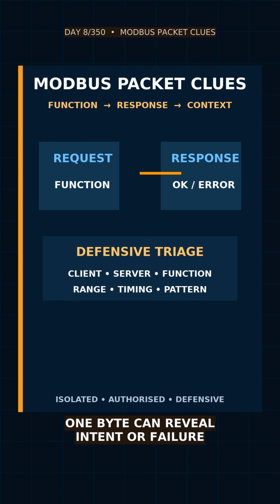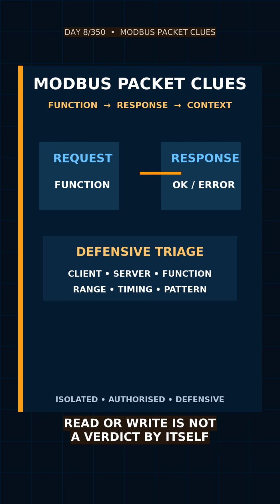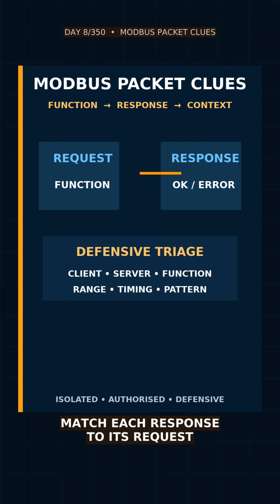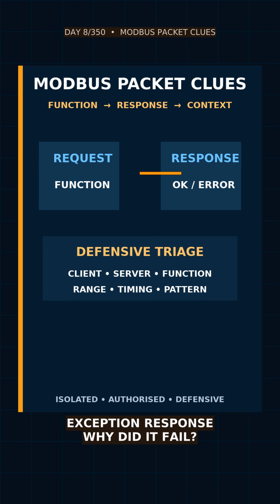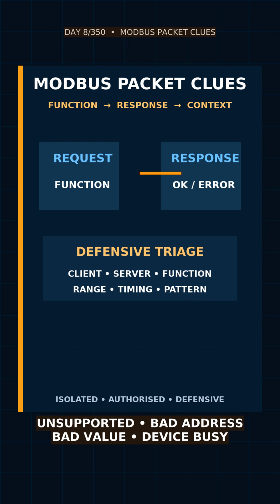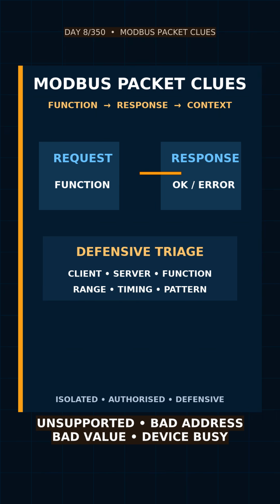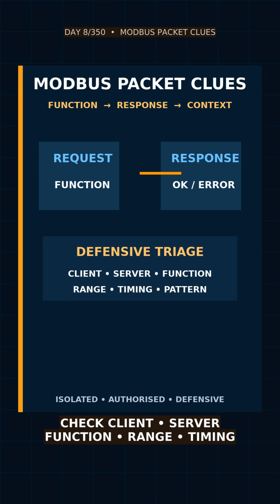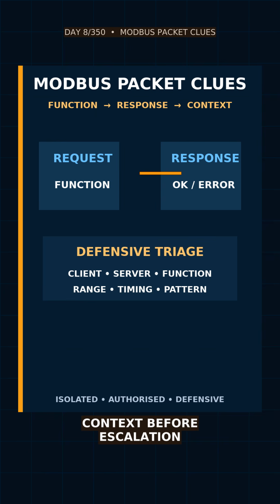Modbus Function and Exception Codes: A Defensive Guide for OT Packet Review